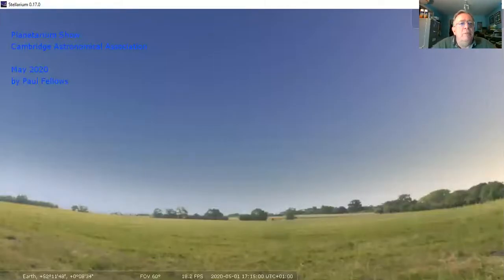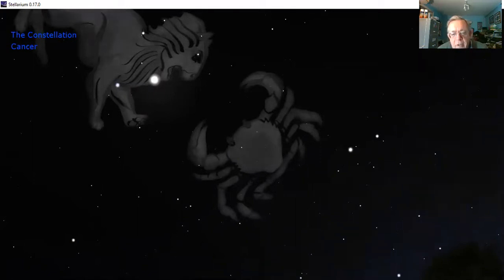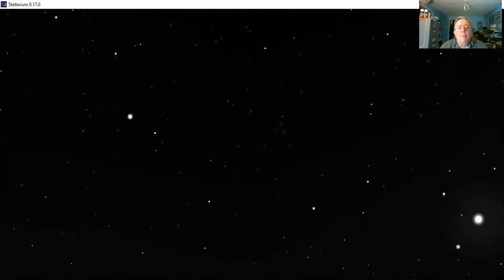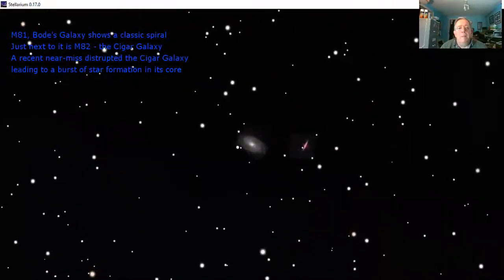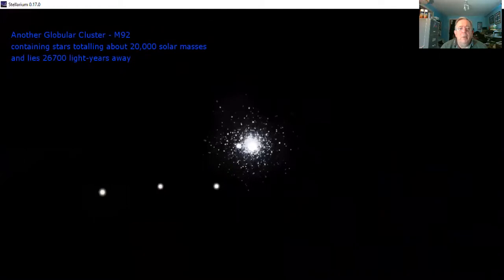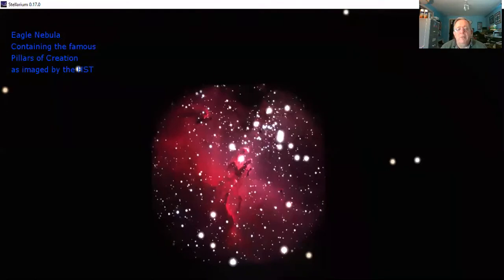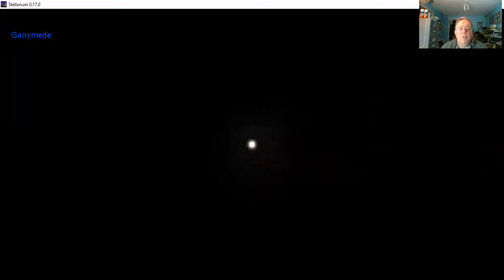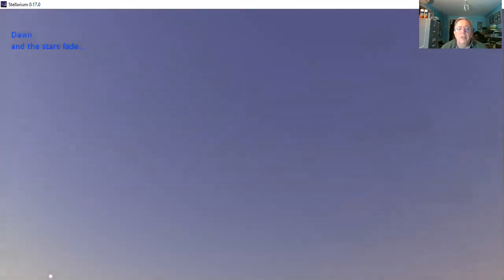May Planetarium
This is a planetarium style show set up for the 1st of May 2020. It begins at Sunset and moves through the night until dawn showing you some of the constellations, stars, planets and other objects to look out for.